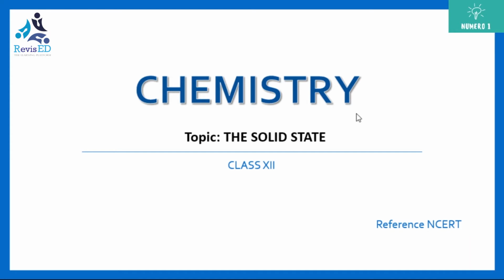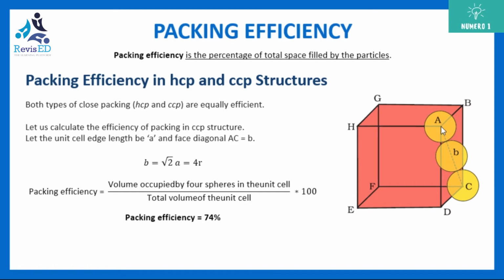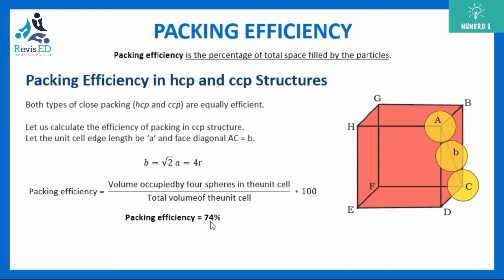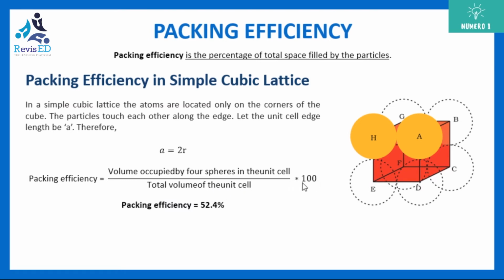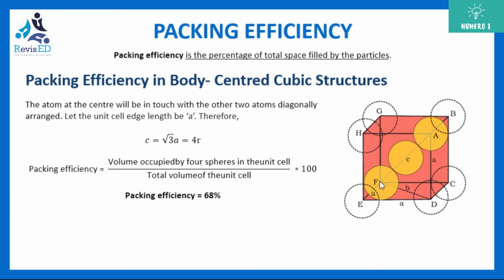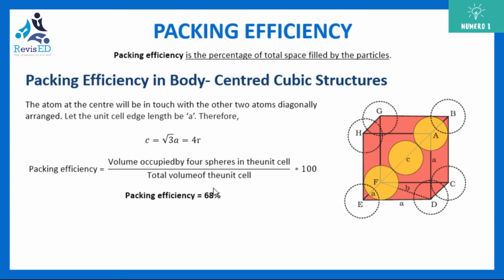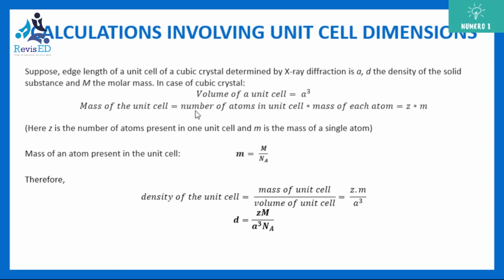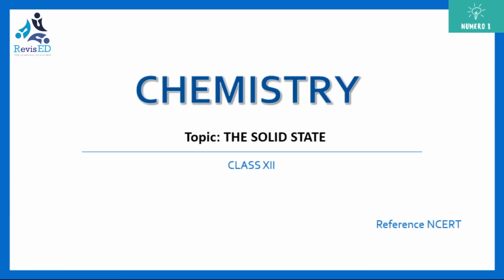Class12 Chemistry Topic: Solid State, Packing Efficiency